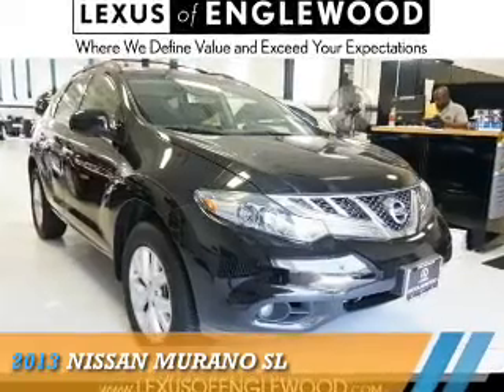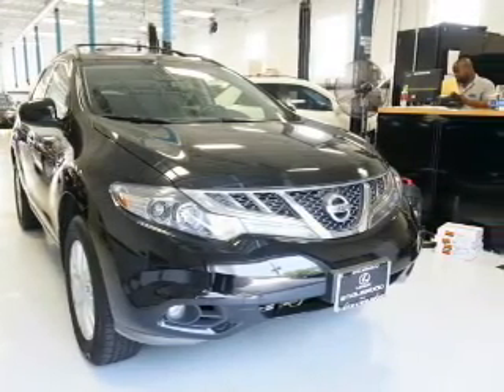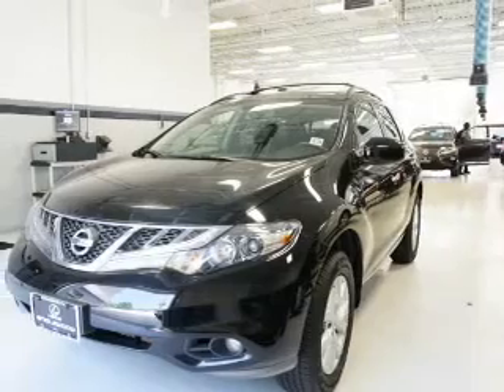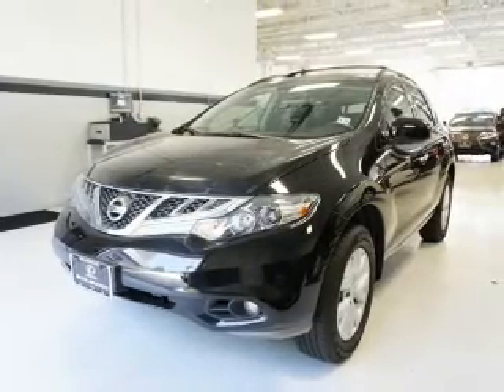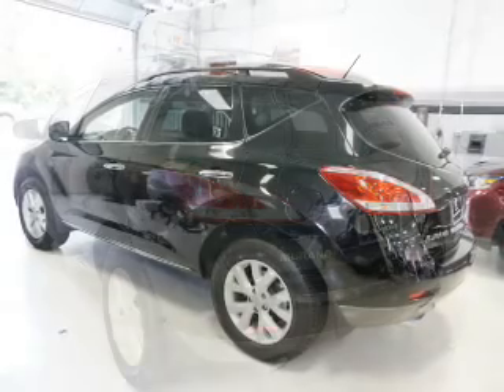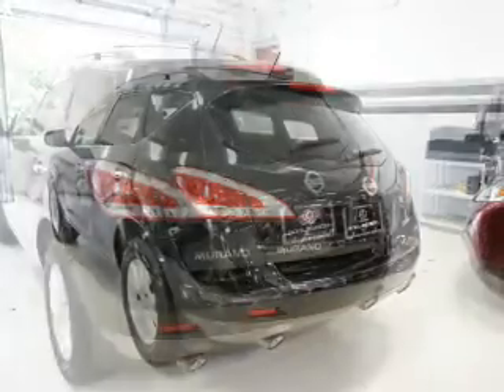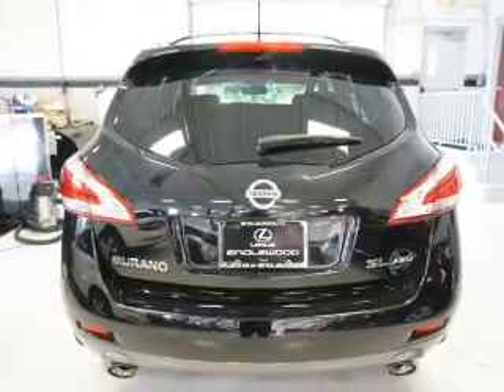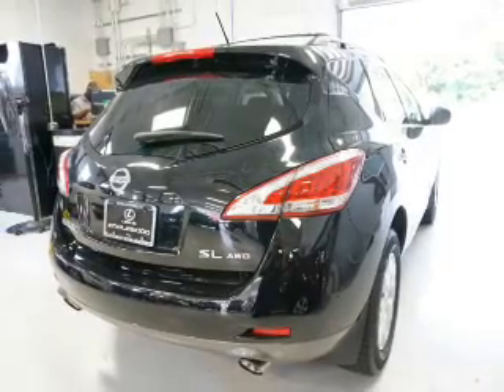2013 Nissan Murano DW317376 - Englewood NJ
Year: 2013
Make: Nissan
Model: Murano
Trim: SL
Engine: 3.5 liter 6 cylinder AWD
Transmission: Automatic
Color: Black
Mileage: 14666
Address:
VIN:JN8AZ1MW9DW317376